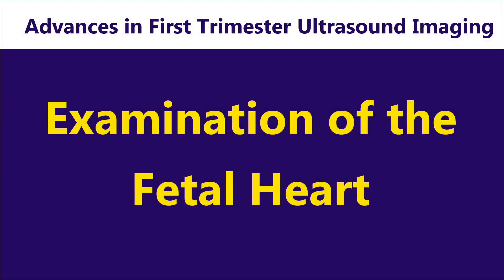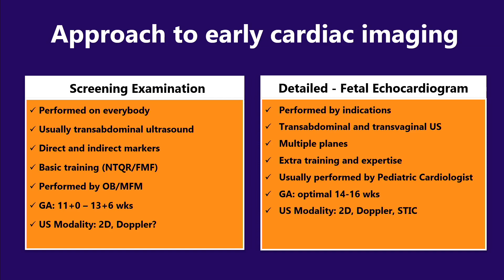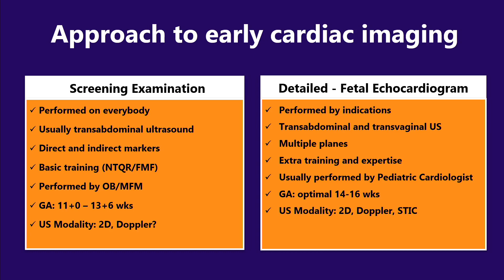Ultrasound Scanning Demonstration 2: Focus on the Fetal Heart by Elena Sinkovskaya, M.D., Ph.D.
CME - OB-GYN Lecture (Video Clip)

Speaker: Elena Sinkovskaya, M.D., Ph.D.
Lecture: Ultrasound Scanning Demonstration 2: Focus on the Fetal Heart
Series: 2021 Advances in First Trimester Ultrasound Imaging - A CME Teaching Activity

This CME Activity is structured as a practical, clinically oriented review of recent advances in first trimester ultrasound.

A mix of topics including comprehensive normal fetal anatomy along with abnormalities of major organ systems in the first trimester will be discussed.

Recent updates to the guidelines and indications for imaging in the first trimester are also discussed. Expert faculty also share image optimization tips and pitfalls.

TARGET AUDIENCE
This program is designed for obstetricians and gynecologists, maternalfetal medicine physicians, radiologists, family medicine physicians, genetic counselors and sonographers, who order, perform and interpret ultrasound examinations in obstetrics and gynecology.

The goal of this educational activity is to bring the level of practice for the health practitioners to a higher degree of proficiency in obstetric sonography.

Beryl R. Benacerraf, M.D.

Educational Symposia
Industry Leader in Continuing